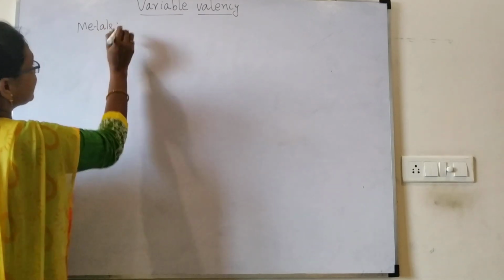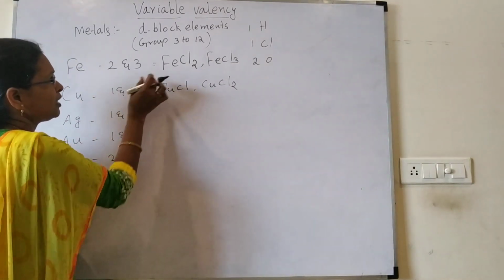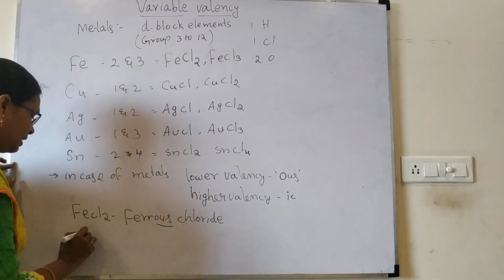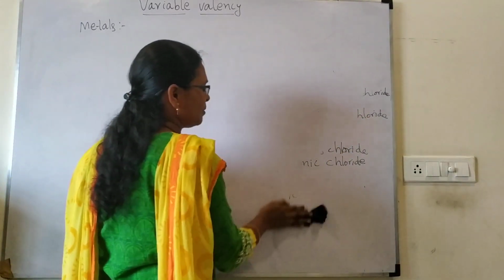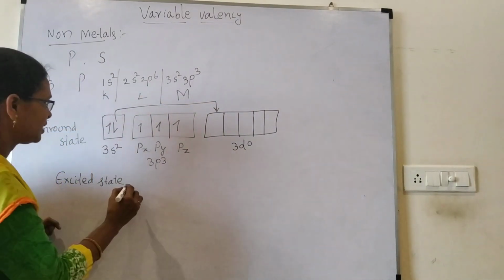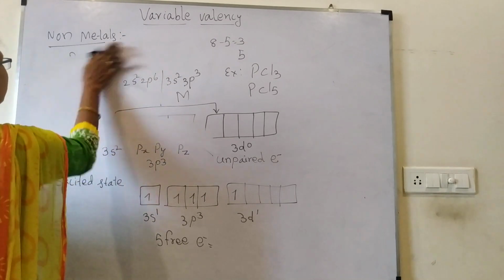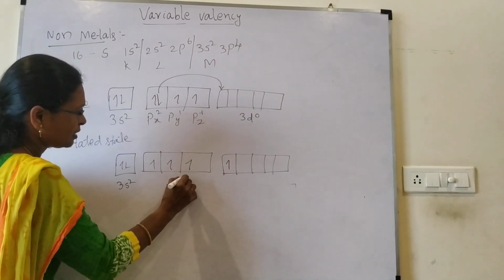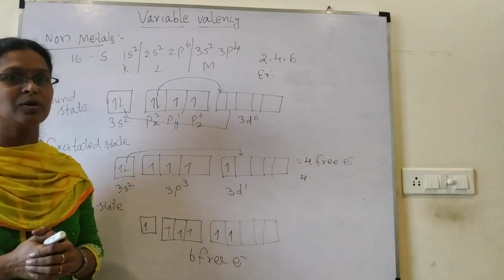Variable Valency {basic}